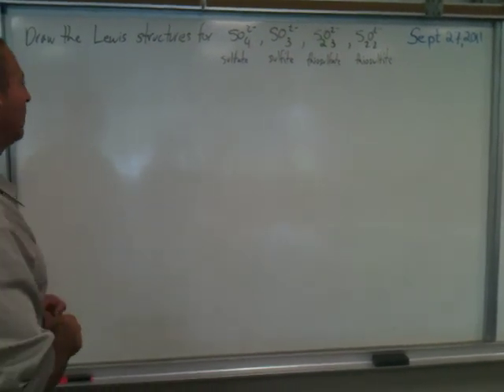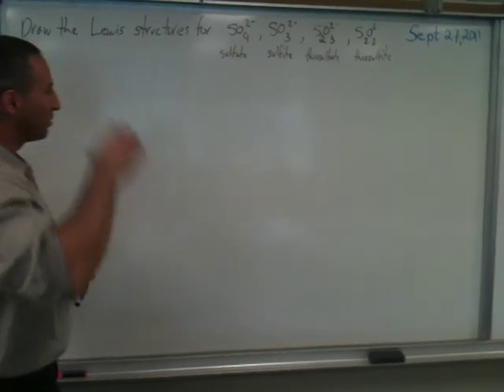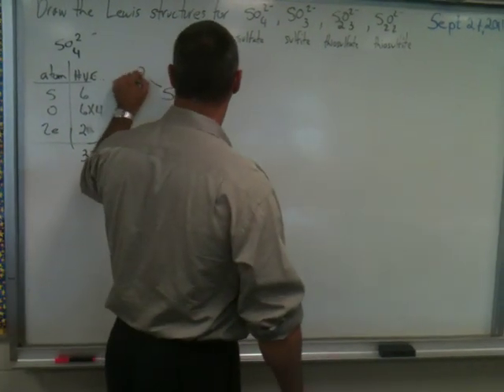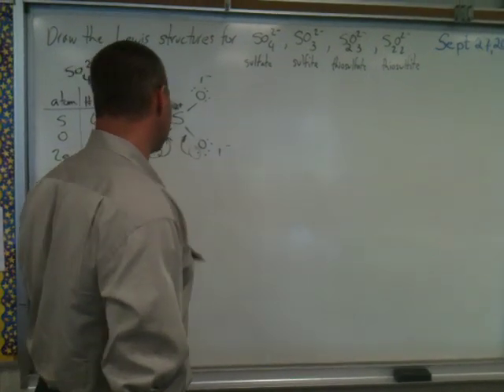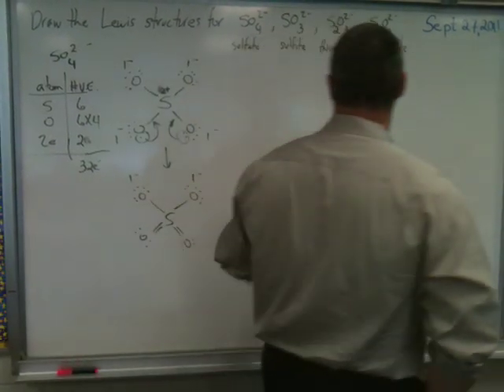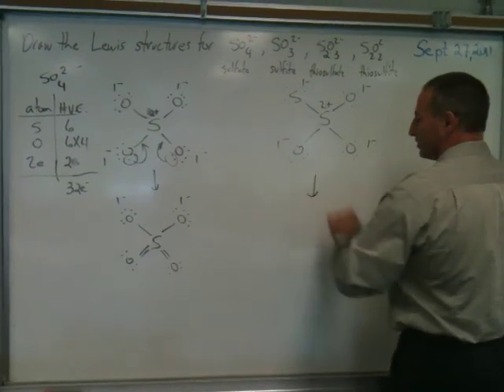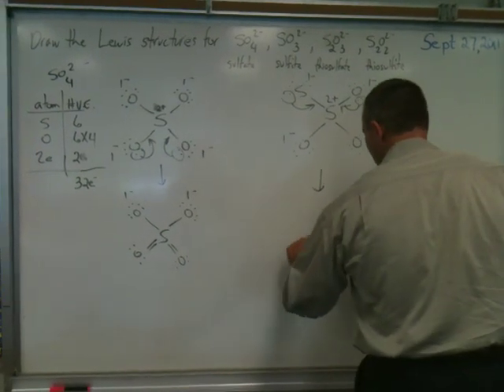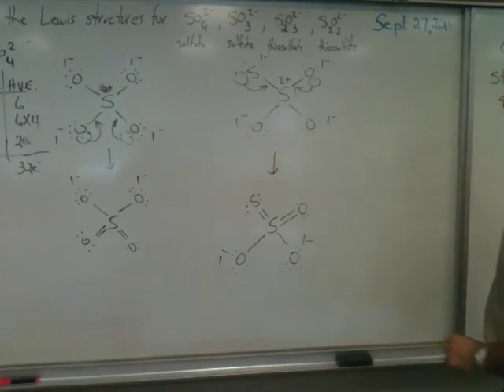Lewis Structure of Sulfate and Thiosulfate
The thiosulfate anion resembles sulfate except that one of the oxygen atoms has been exchanged with a sulfur atom. In the Lewis structure the two sulfur atoms are drawn with a double bond. Given the greater electronegativity of the oxygen atom it is more appropriate for the oxygen atoms to be portrayed with formal charges. Oxygen is more likely to accomodate the presence of extra charge so the formal charge  that appears on sulfur in the preliminary structure is dissipated by moving a lone pair from sulfur to make a bonding pair between the two sulfur atoms.